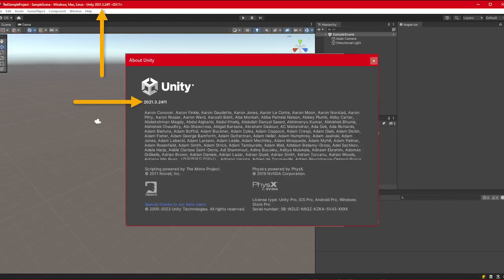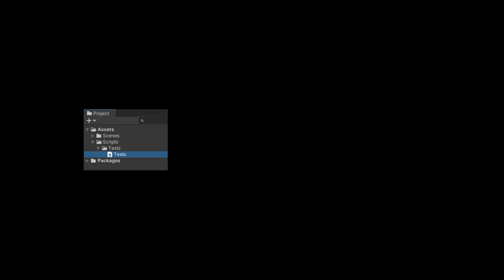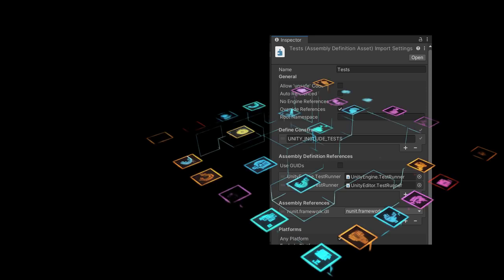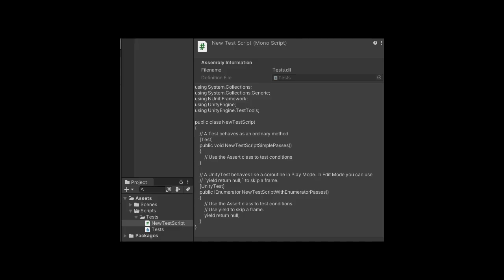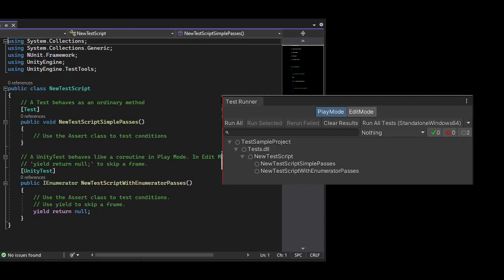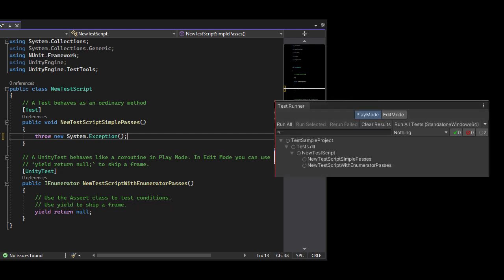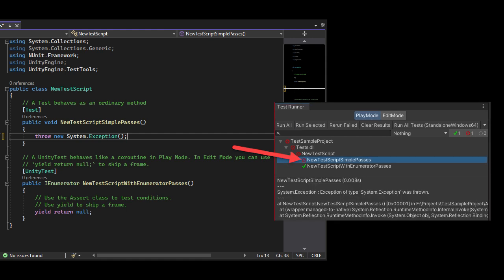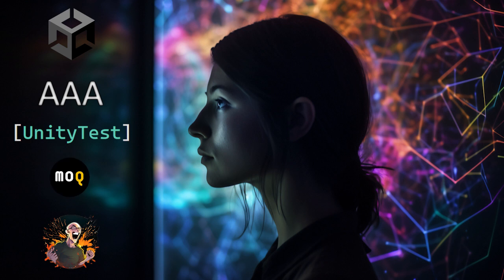Unity Test Automation in 3 Minutes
Expect the next video in a couple days.

Get Unity Automation up in 3 minutes, its easy and super valuable. Practicing this helps you develop a strong sense of understanding how to measure code complexity, which is hard to define.